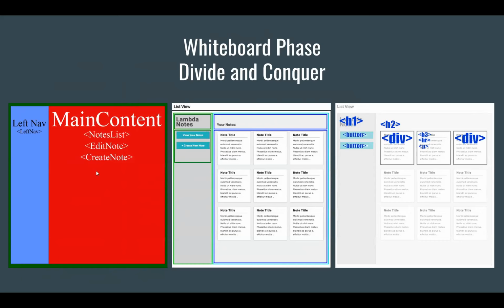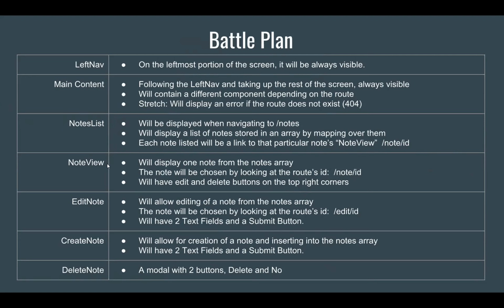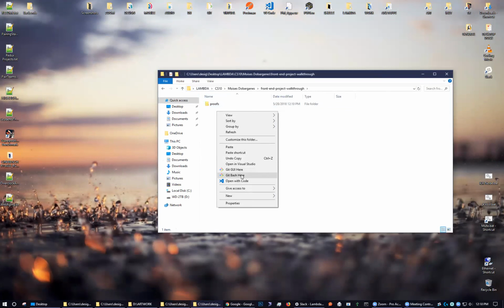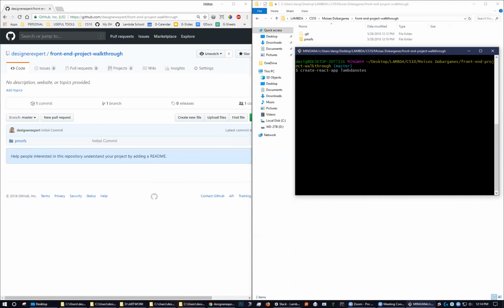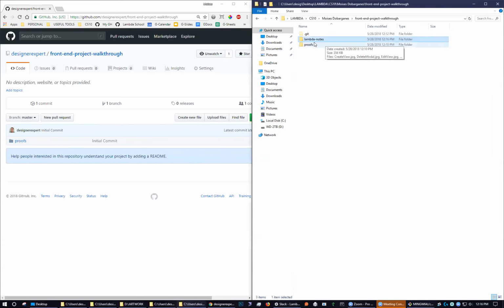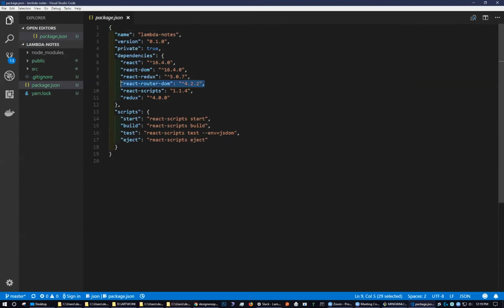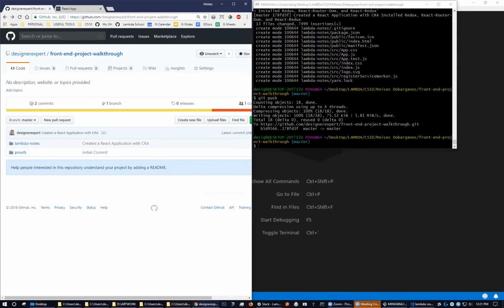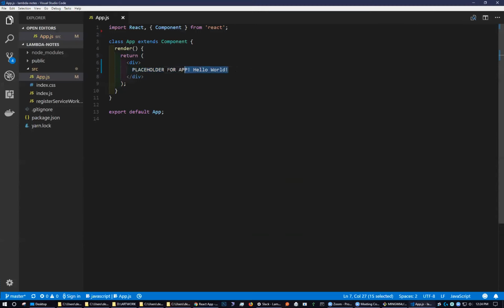Moises FEP Walk-through 01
Front End Project Walk-through. Whiteboard, Sprint Plan, React Components Breakdown, React Boilerplate, Browser Router Boilerplate, Redux Boilerplate, Package.JSON, Git Repository Set-Up.